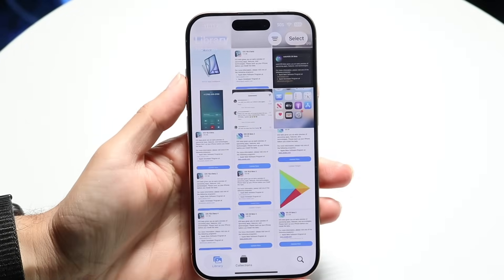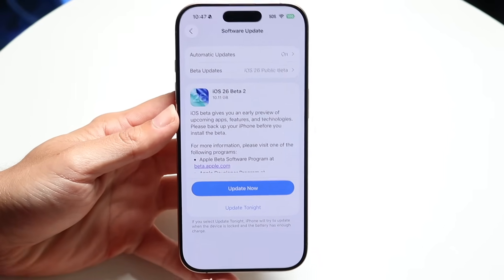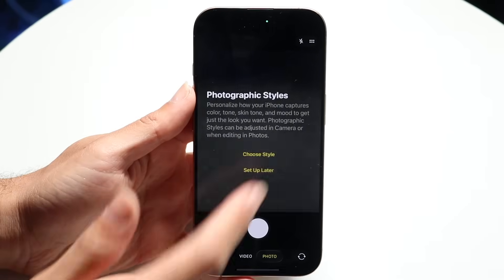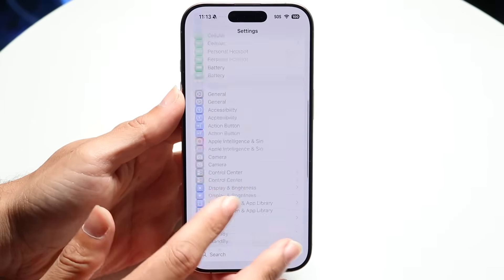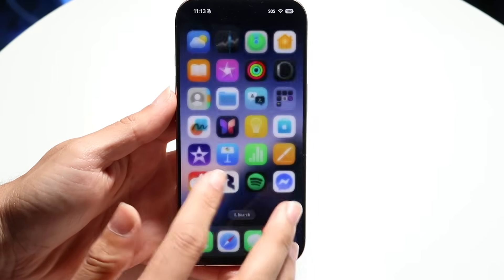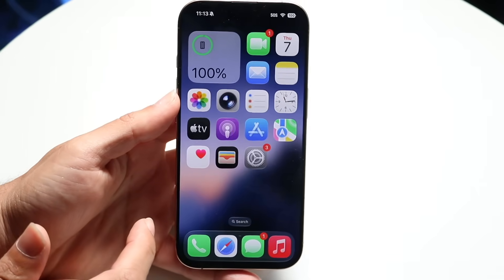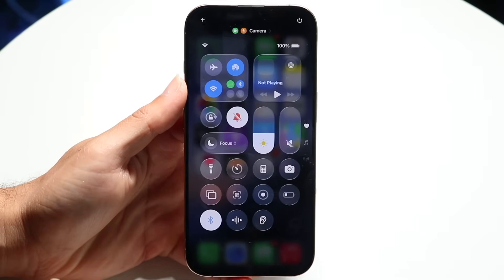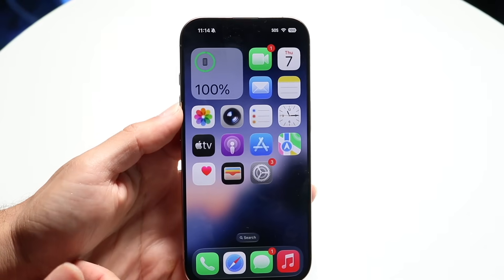iOS 26 Public Beta 2 Review! (Changes, Features, Etc.)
Let's take a look at the iOS 26 Public Beta 2 Review! (Changes, Features, Etc.)